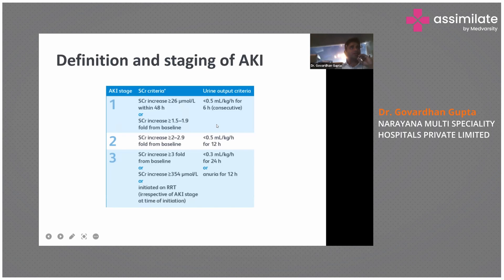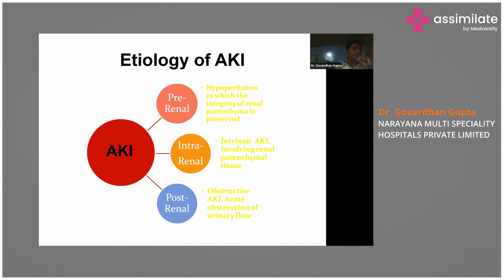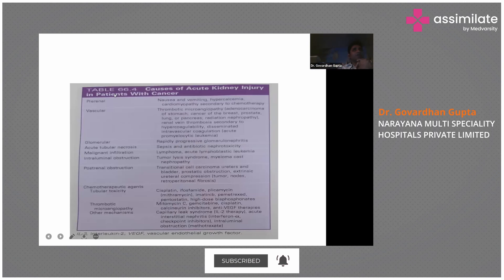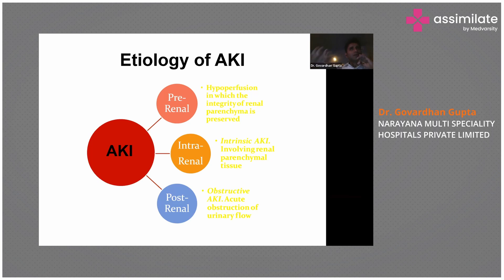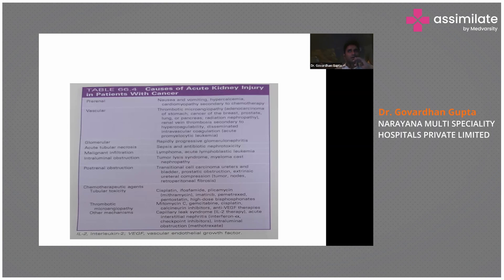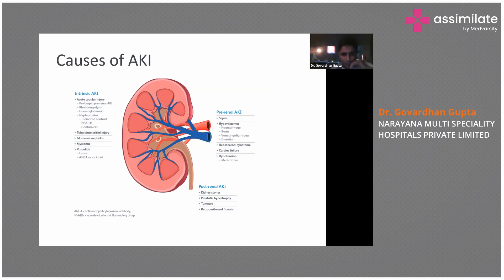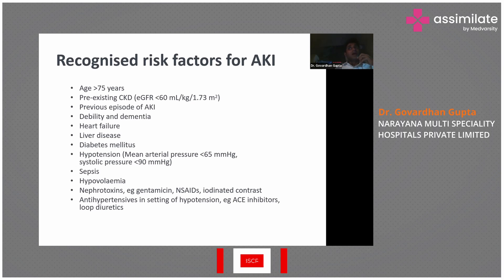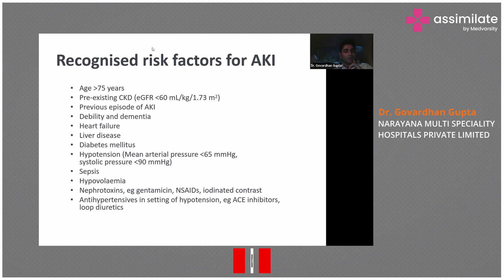Staging & Risk Assessment | Medical Case Discussion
Acute kidney injury (AKI) can be staged according to the severity of the condition using the KDIGO criteria. Stage 1 is characterized by a mild increase in serum creatinine level or decreased urine output. Stage 2 is a moderate increase in serum creatinine or a further decrease in urine output. Stage 3 is the most severe stage, with a significant increase in serum creatinine level, initiation of renal replacement therapy, or absence of urine output. However, AKI staging also considers the underlying cause, duration, and comorbidities. Individualized management is essential for patients with AKI.

Dr. Govardhan Gupta Narayana Multi Specialty Hospitals Private Limited, talks about how to stage the acute kidney injury.